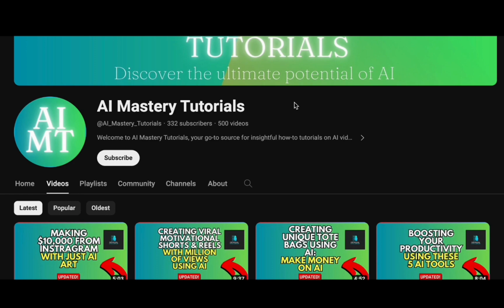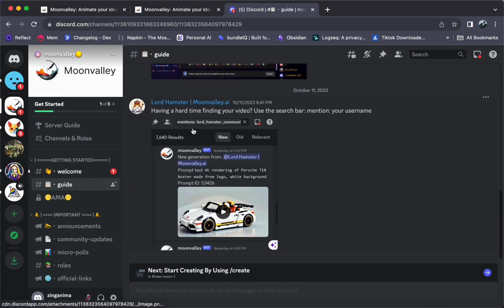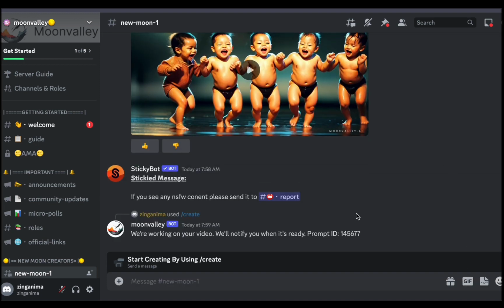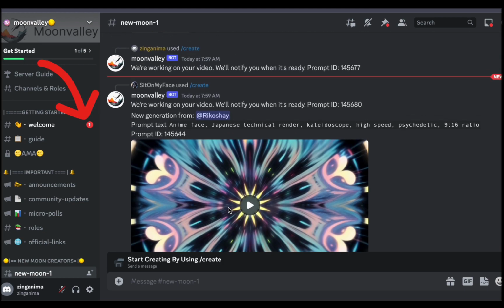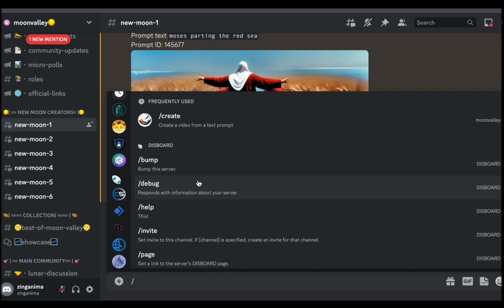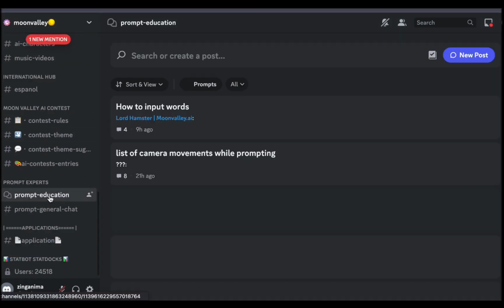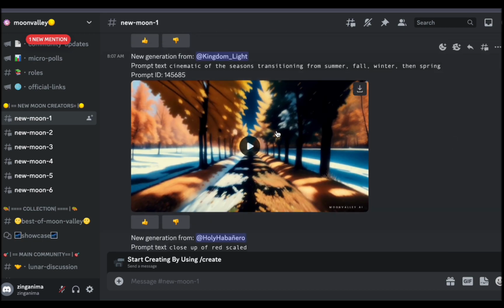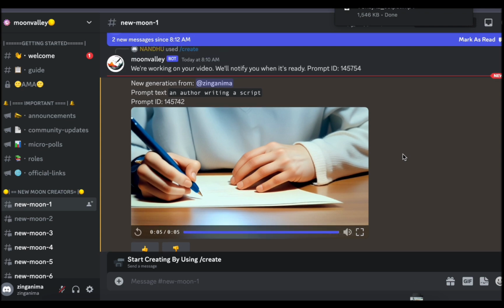How To Get Started with Moonvalley AI a Text to Video AI Generator - Beginner’s Guide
In this video, I'll show you How To Get Started with Moonvalley AI a Text to Video AI Generator - Beginner’s Guide.

Mentioned resources in the video:
Moonvalley: moonvalley.ai

In this video, I'll show you How To Get Started with Moonvalley AI a Text to Video AI Generator - Beginner’s Guide. Embark on a fascinating journey into the world of AI-powered video creation with our beginner's guide, "How To Get Started with Moonvalley AI: A Text to Video AI Generator." Whether you're a content creator, marketer, or just curious about the potential of AI, this video is your gateway to unleashing your creativity.

In this comprehensive tutorial, we'll guide you through the process of using Moonvalley AI to transform text into captivating videos. You'll learn the essentials, from setting up your account to crafting engaging narratives and generating stunning visuals that will bring your ideas to life.

Join us as we explore the limitless possibilities of AI-driven video creation and share practical insights, tips, and real-world examples to help you get started with confidence. Your creative journey with Moonvalley AI begins here, so let's dive into the world of text-to-video and start bringing your ideas to life!